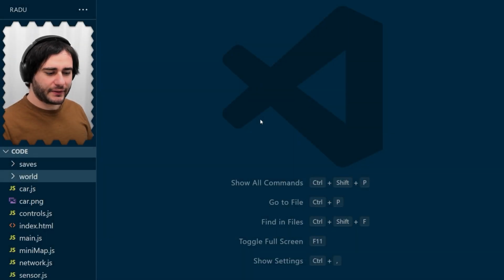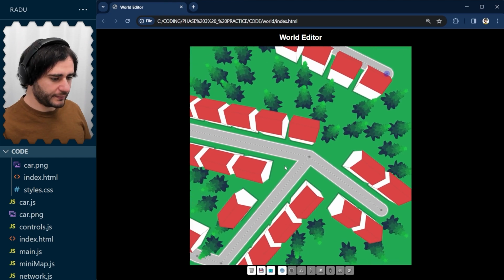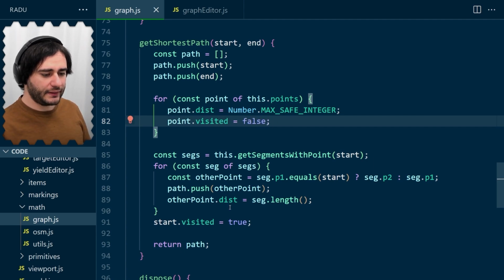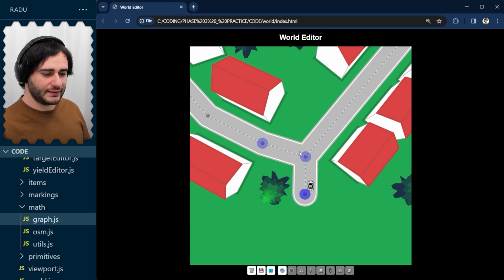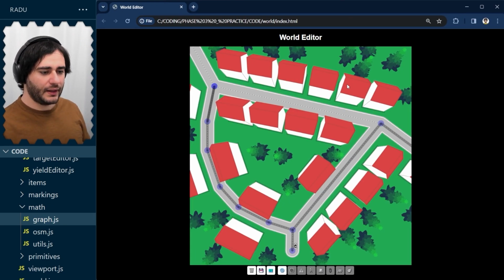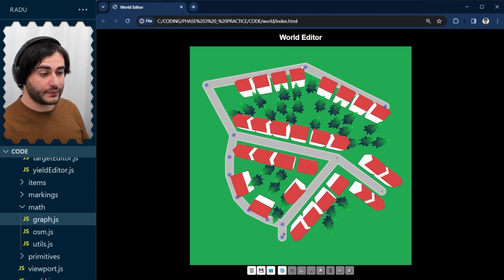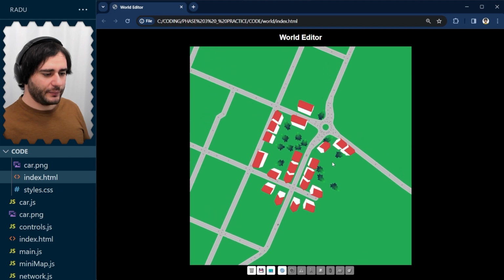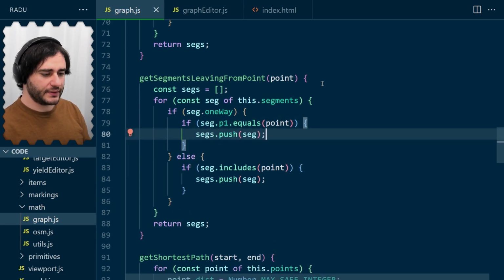Dijkstra's Algorithm in JavaScript [Understanding AI - Lesson 6 / 15]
Dive into the world of pathfinding with JavaScript! In this video, we demystify the significance of Dijkstra's algorithm and its role in making intelligent agents, like our self-driving car, more adept at finding their way to any location.

Whether you've been following the self-driving car codebase or not, fear not – we're implementing almost everything from scratch, making it accessible to everyone. The codebase aids in testing and paves the way for future lessons on teaching cars to follow the path.

Join me in this informative session where I aim to help you grasp Dijkstra's algorithm in the quickest way possible – pun intended! We'll explore its core concepts and functionalities, laying the foundation for potential efficiency enhancements and advanced applications, such as computing the fastest path or incorporating real-time traffic information.

Share your learning experience in the comments – did coding Dijkstra's algorithm make it clearer for you? Need a better explainer? Your feedback matters, and I'm here to help you navigate the intricacies of this essential algorithm. 🚗🗺️

Follow Along: 1. Starting Codebase
Code After This Lesson: 2. Dijkstra Part 1

⭐TIMESTAMPS⭐
00:00 Introduction
01:26 Graph Review
03:24 Starting to code Dijkstra's Algorithm
09:08 Expanding
16:36 Backtracking
24:03 One-way Roads
27:00 Want More Dijkstra?